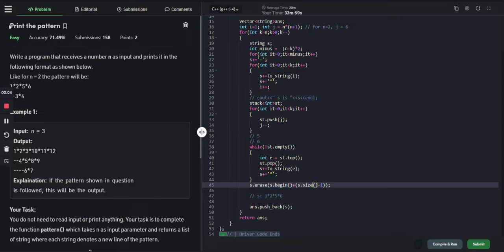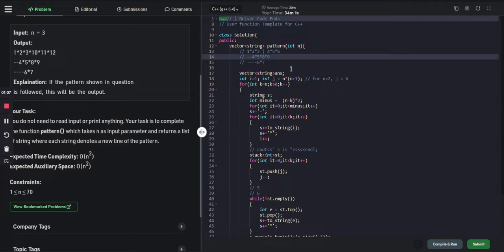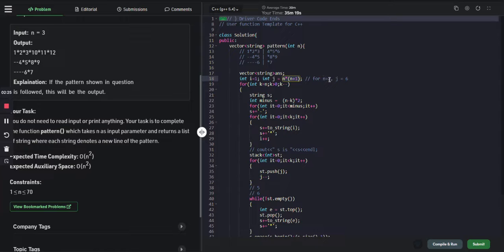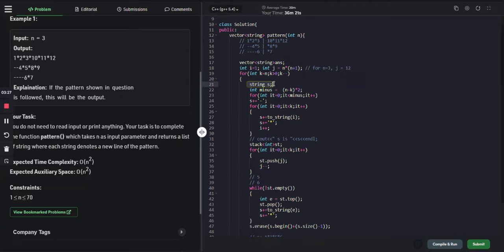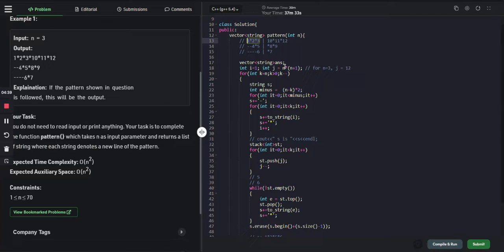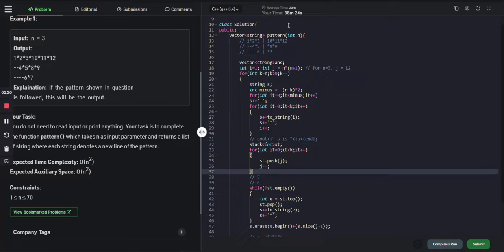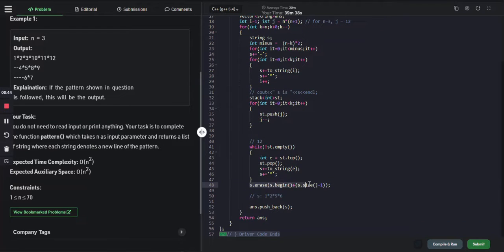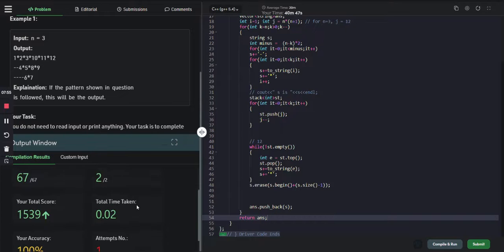Print the pattern | GFG Problem Of the Day | 4 September 2022